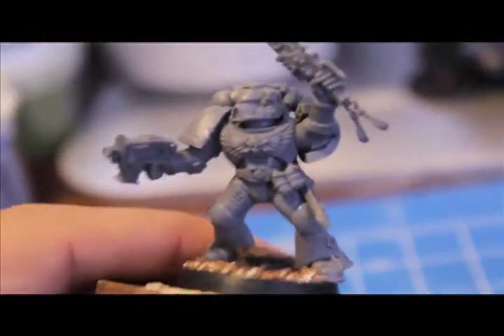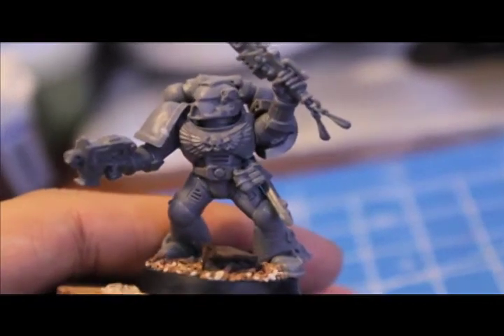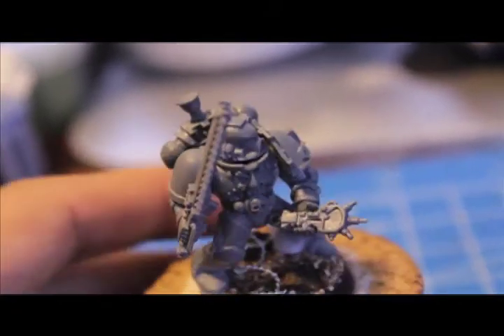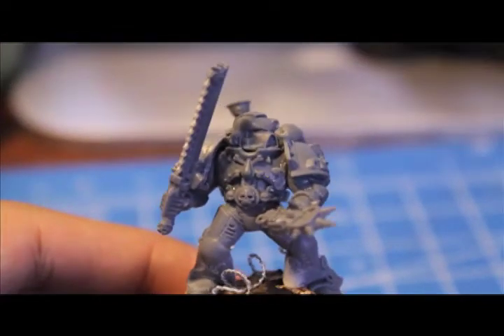Blood Angels Update 8/11/11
My Blood Angels Project gets a little update today with the creation of 6 more Assault Marines.  One is armed with an Infernus Pistol and the Sergeant has a Power Weapon.  They'll go riding about in another Razorback and bring the pain to the enemies of the Emperor!

Hope you like this little update, I'll have them painted up and be back with the finished product soon!  =D